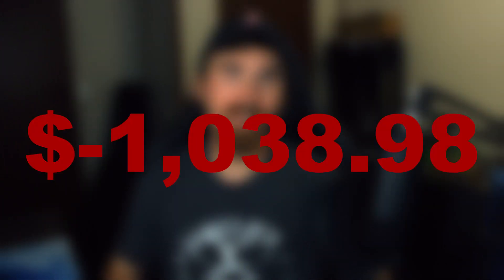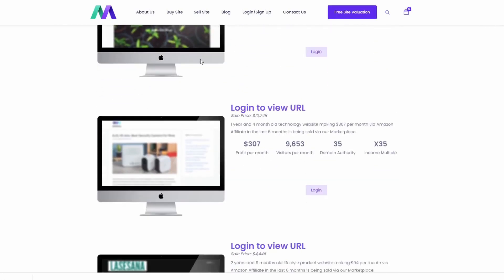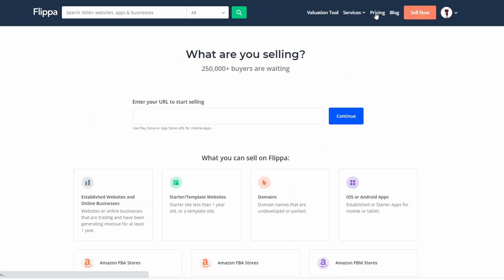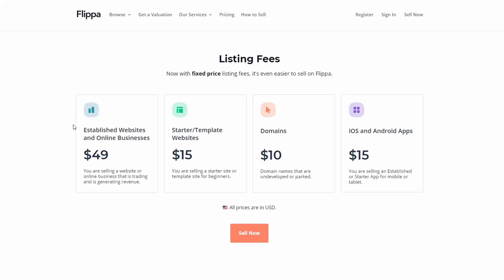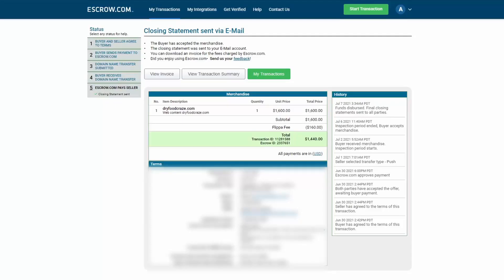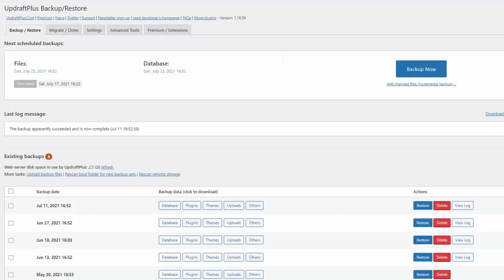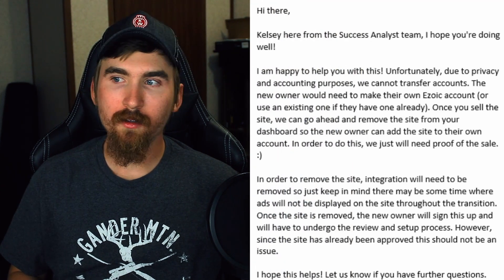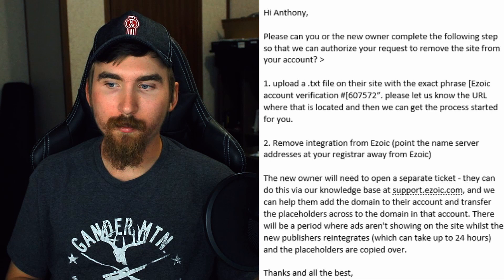How to Sell a Website on Flippa | My Experience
How do you sell a site on Flippa? I personally have bought and sold sites off the platform and now I'm sharing my knowledge with you. Hopefully, this video will help you avoid any unnecessary problems you might face during the transfer process.

Buying and selling sites can sound overwhelming but it's really not that complicated. After watching this video you will understand the whole process of transferring a website and can start your business building a portfolio of websites like I am!

Time Stamps:
0:00 Intro
0:42 My Experience Buying/Selling on Flippa
1:24 Selling Websites on Flippa vs Motion Invest
2:24 Setting up Your Website Sale on Flippa
3:32 What to do After Your Site is Listed on Flippa
4:12 What to Do After Your Site Sells on Flippa
5:50 How to Transfer Ezoic Data to New Website Owner
6:56 Benefits of Learning how to Buy/Sell Websites
7:55 Conclusion
Mic Stand
Gaming Chair
Like my spreadsheet? Here's a blank copy!